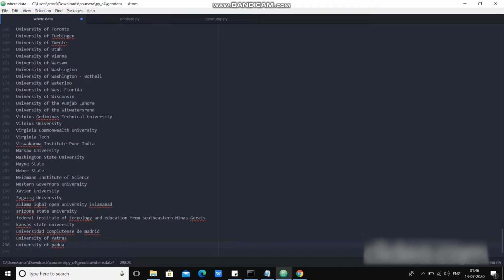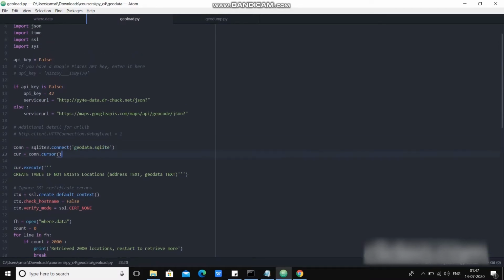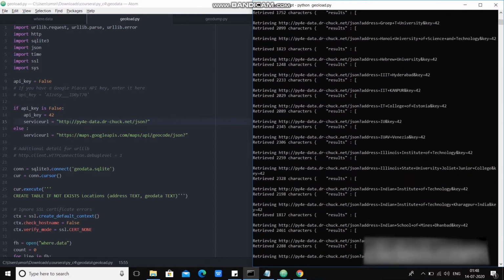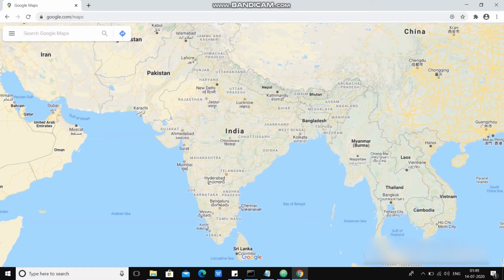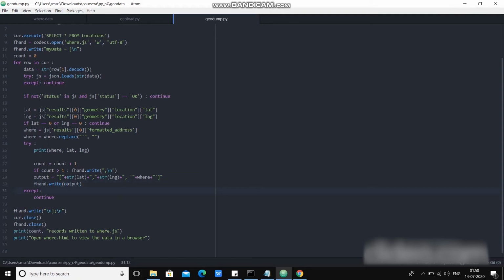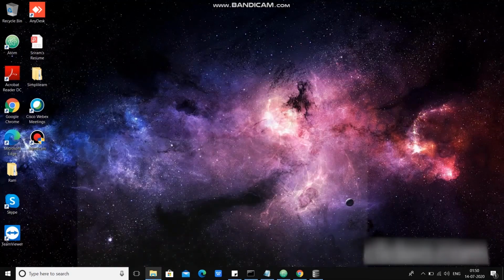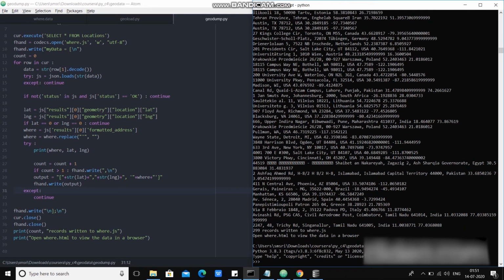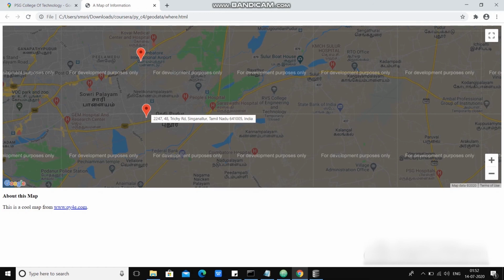Location Tracker using Google API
Contributor : Sriram

About Us:
QuallHub is a tech community where you can learn, present and teach your ingenious projects. Our main purpose is to create a medium for developers to connect and showcase their skills.